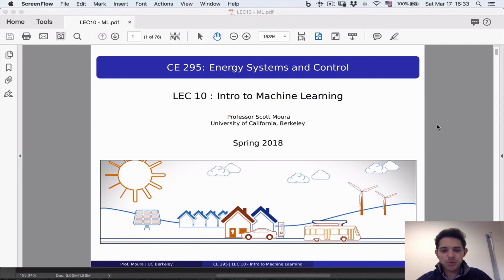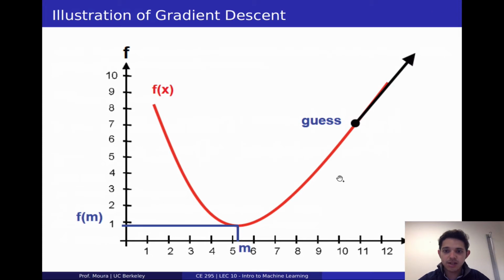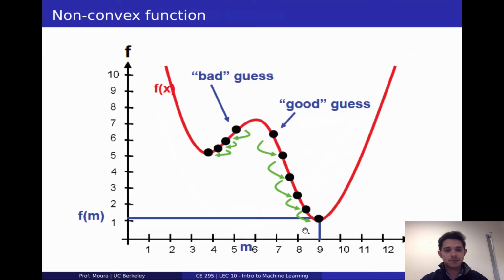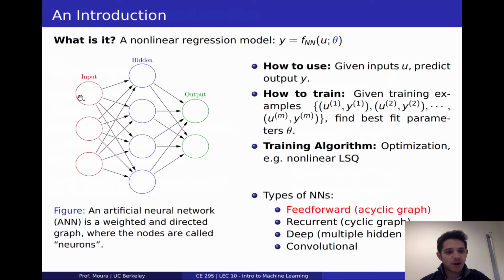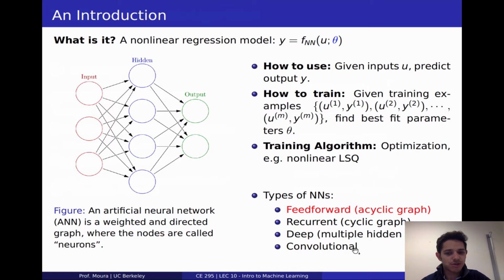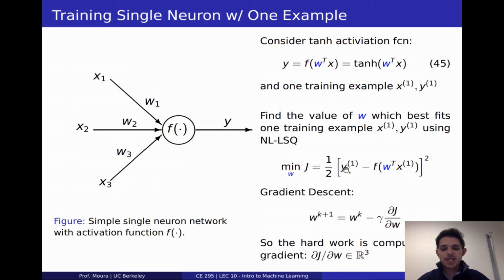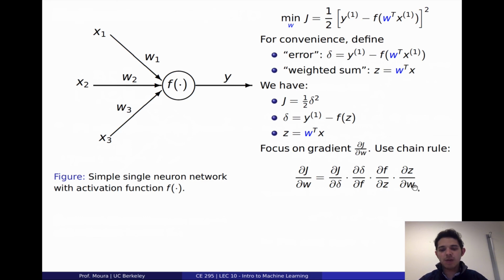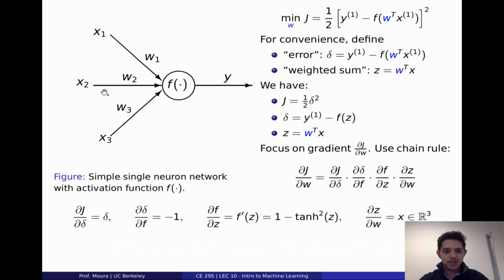LEC10 - Machine Learning (Part 3)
- Gradient Descent
- Neural Networks